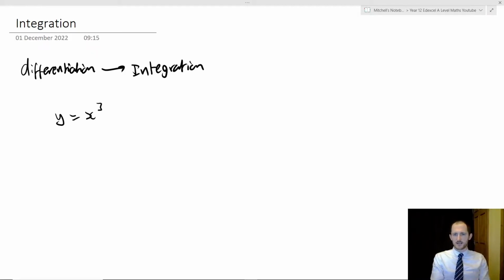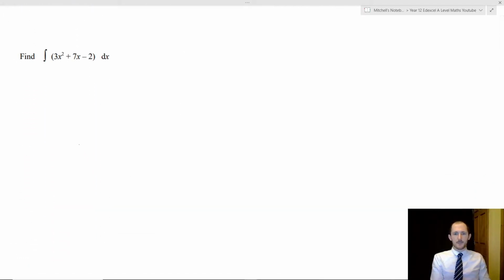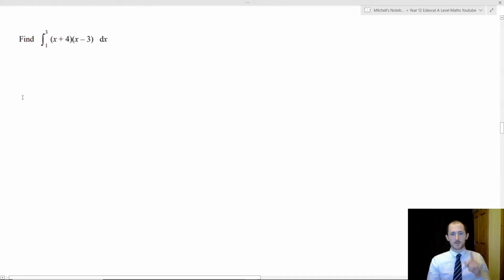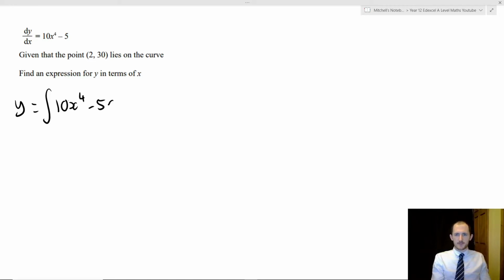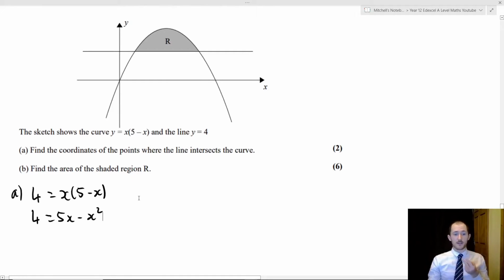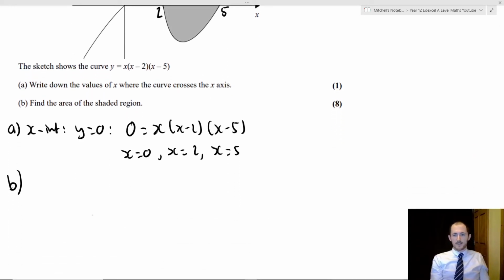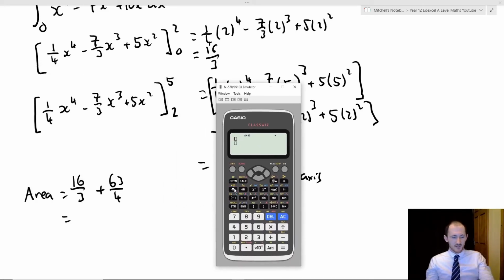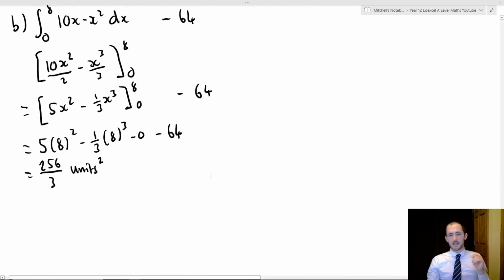A LEVEL MATHS: Integration Exam Practice! LESSON 13